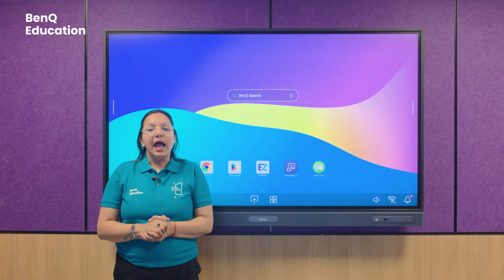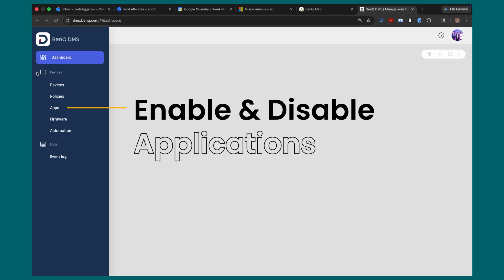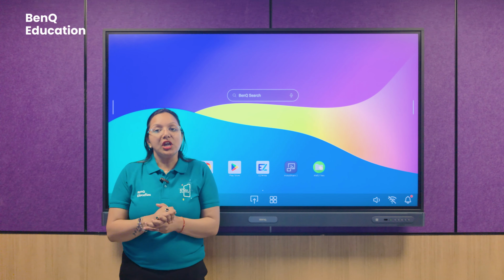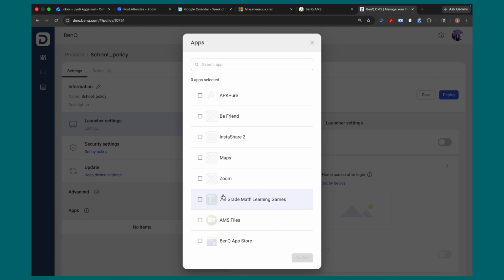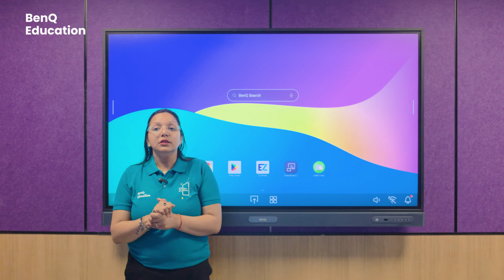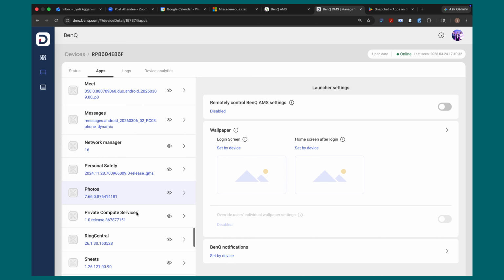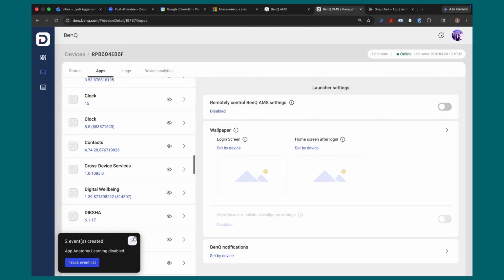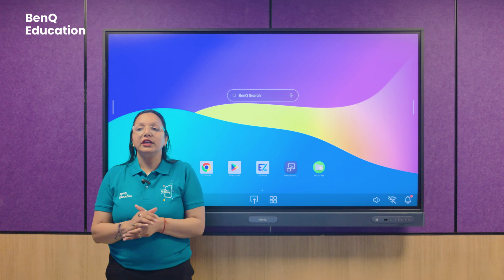BenQ DMS Device Policy – Whitelist Apps & Block Applications on Multiple Boards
Keep your BenQ Boards secure and focused with Device Policy Management in BenQ DMS.
In this tutorial:
• How to create App Whitelist
• Block unwanted applications
• Enable/Disable specific apps remotely
• Apply policies to multiple BenQ Boards at once
Perfect for maintaining consistency and security across school classrooms.